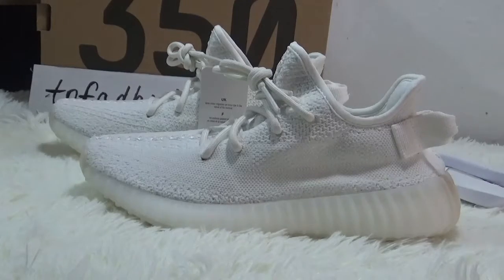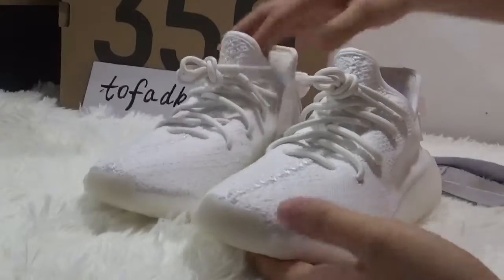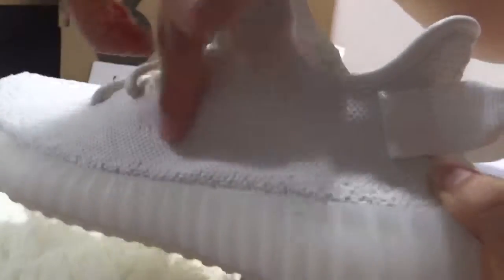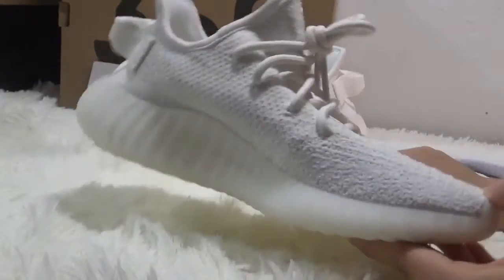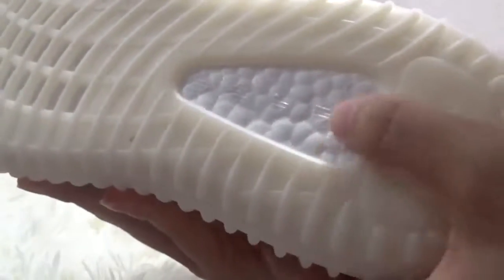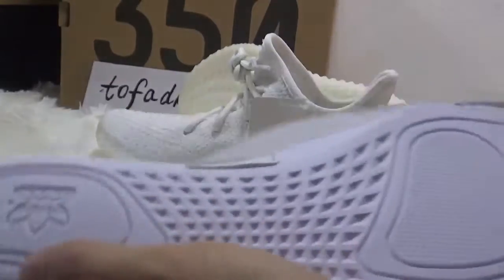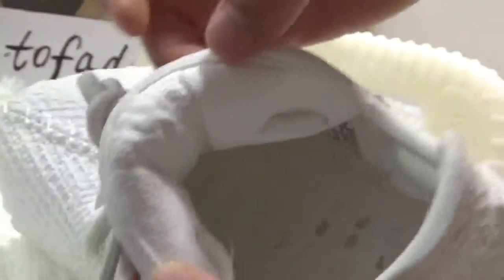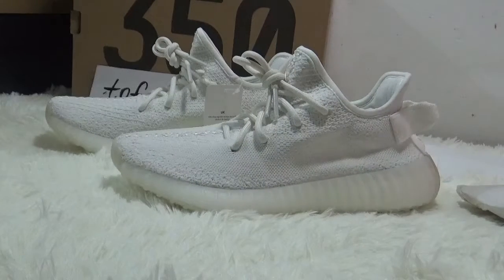Original Adidas Yeezy 350 V2 Cream White Review